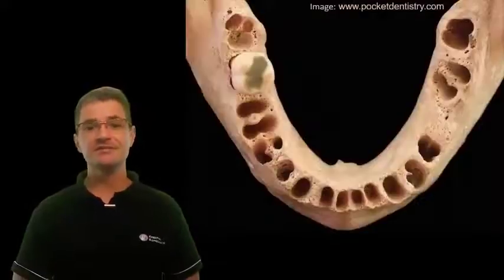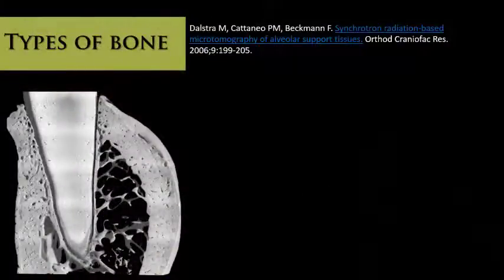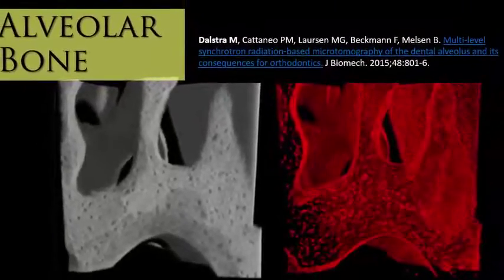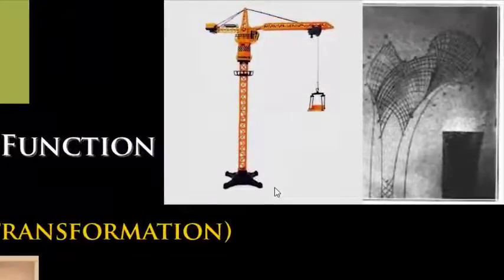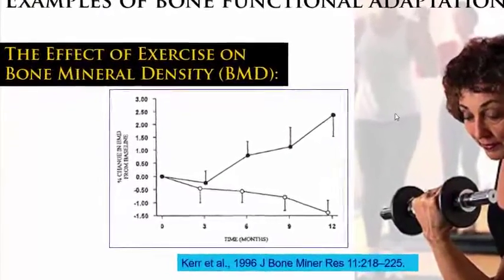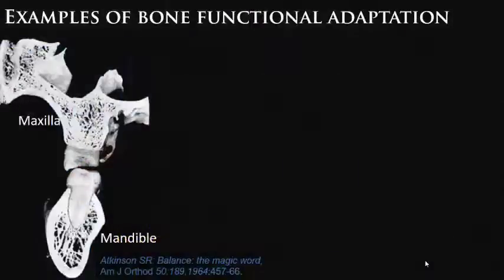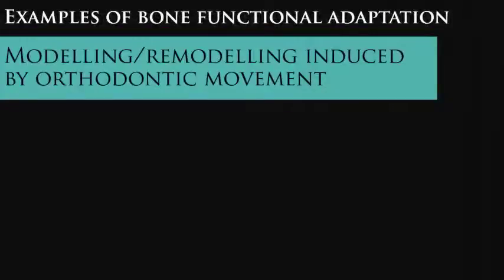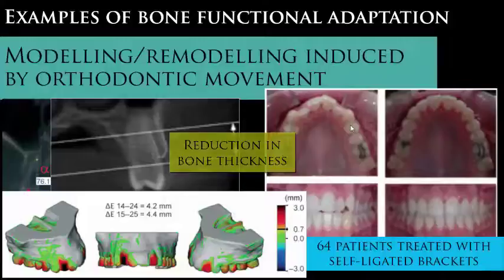FORM FOLLOWS FUNCTION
- This vídeo lecture presents the basic law of bone biology, known as Wolff's Law or Bone Functional Adaptation.
- Several examples applied to Dentistry and Orthodontics are demonstrated.
 - The lecture is a sample of the Online Course Foundations of Orthodontic Biomechanics.